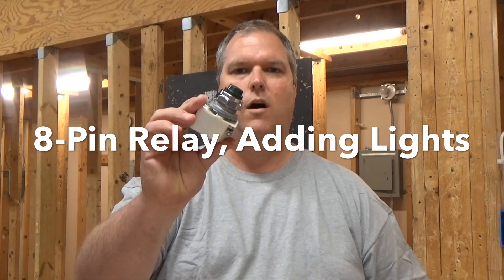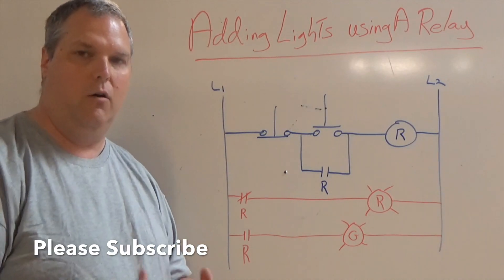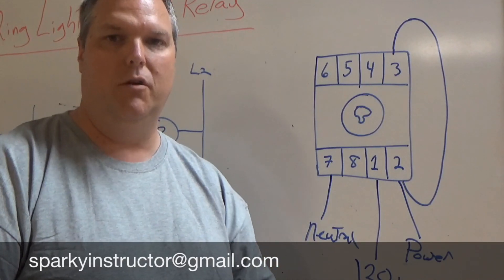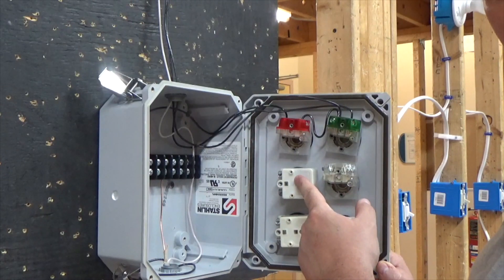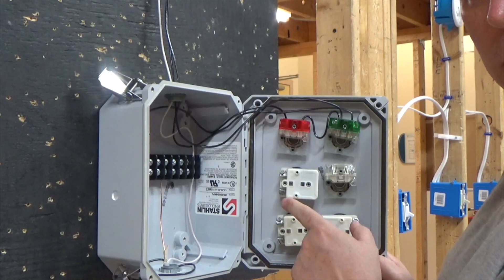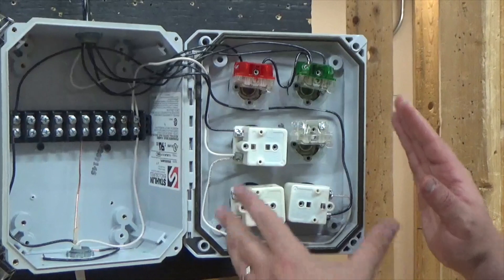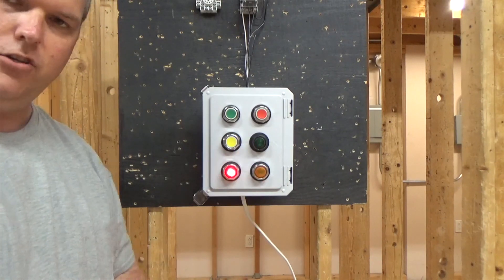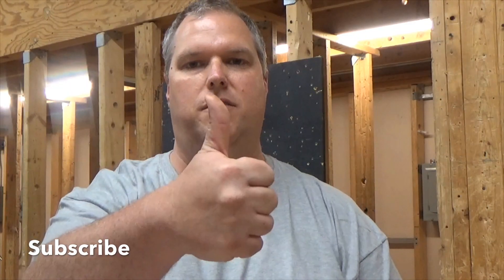Wiring Lights controlled by an 8-pin Relay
This is how you wire lights in a motor control board that is wired to an 8-pin relay. I show you the basics as this is the 3rd video in my series of Motor controls installation.